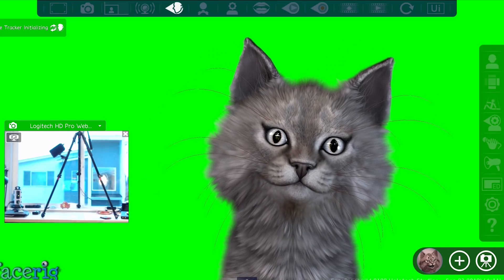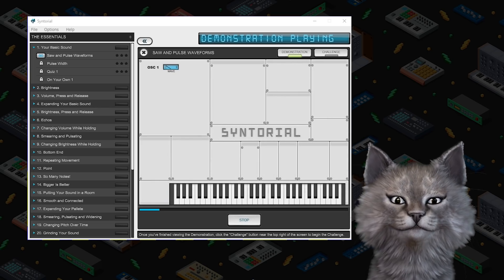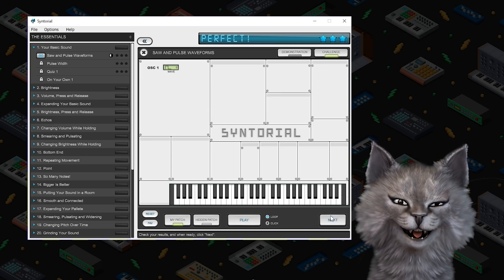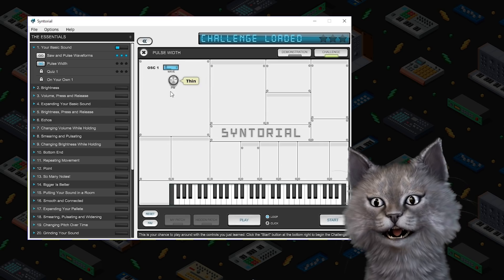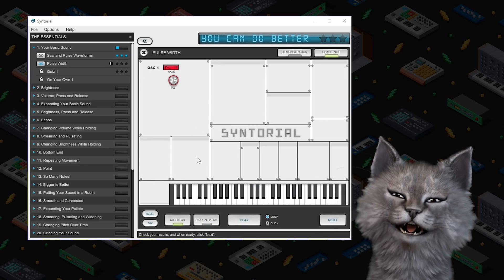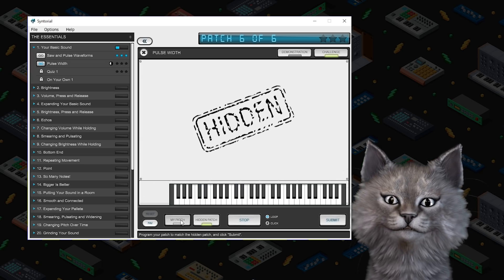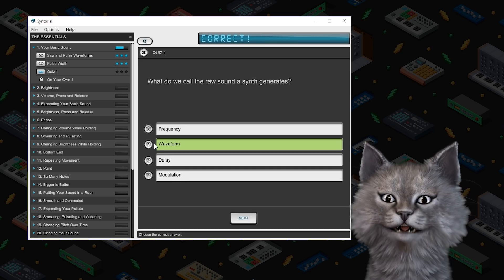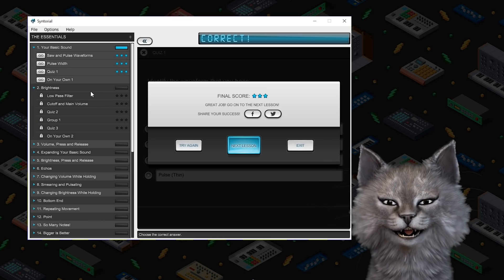A Cat Learns Synthesis with Syntorial (Part 01)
Syntorial is a program designed to help you learn how music synthesizers work.
Cats are mammals.
Let's see what happens when we put them together.